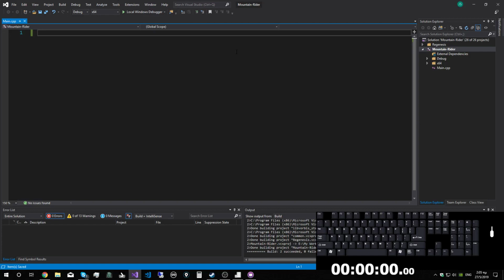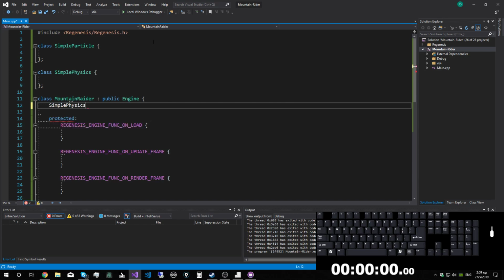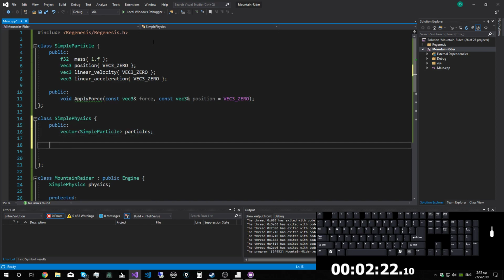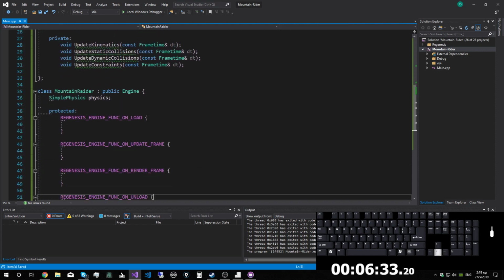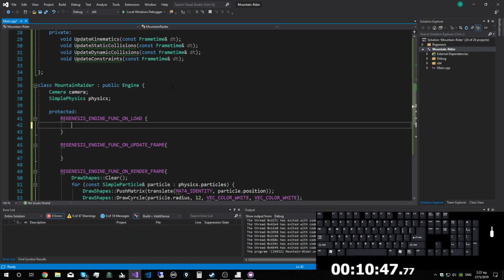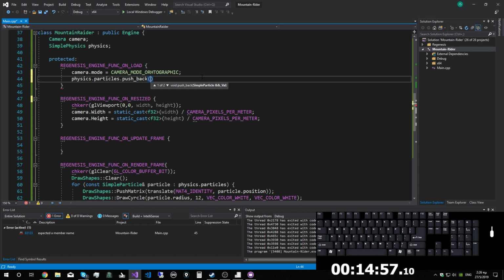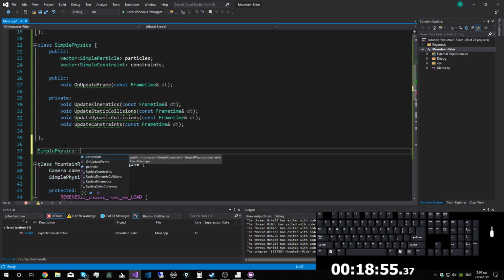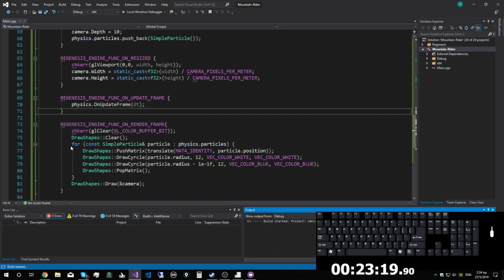Lets Code: Hill Climbing Game (Part 2)